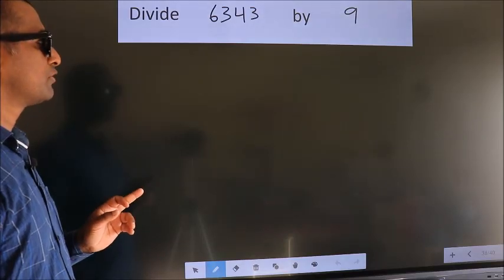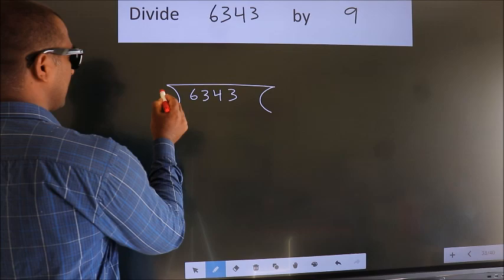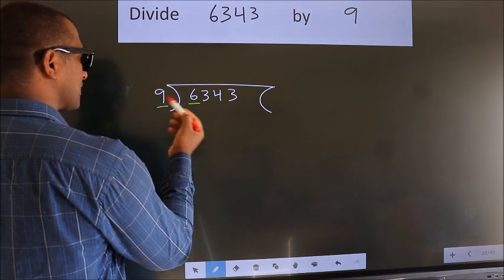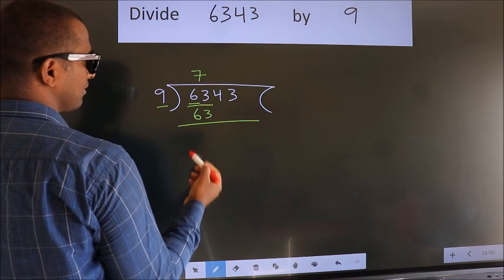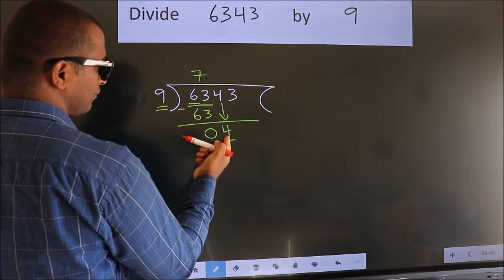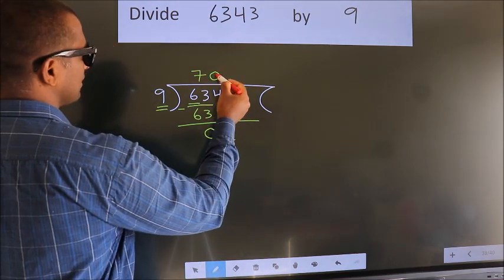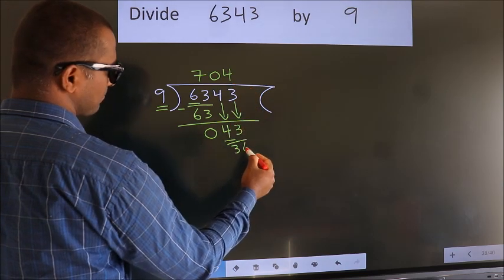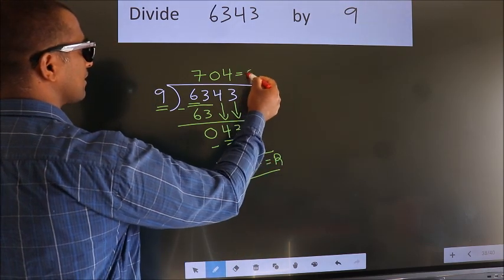Divide 6343 by 9 many get this quotient wrong